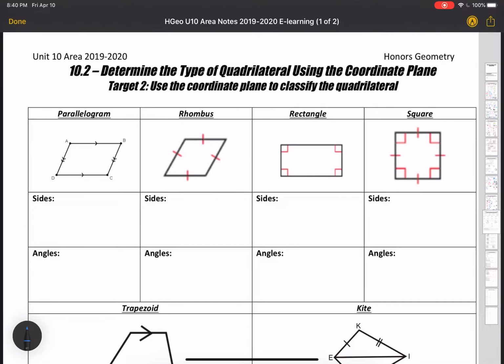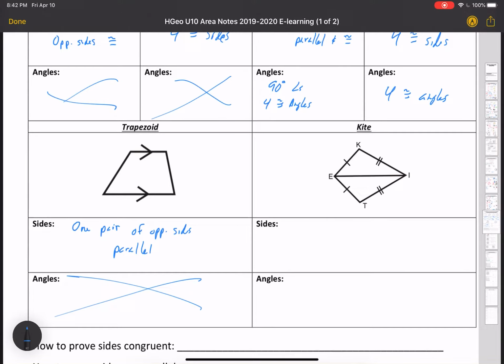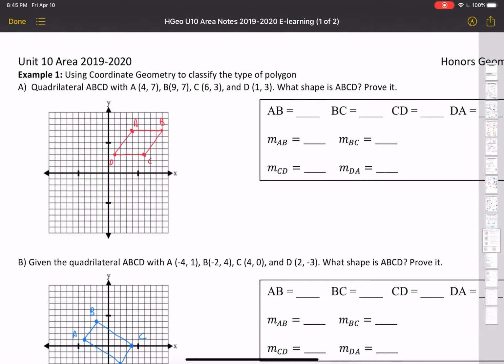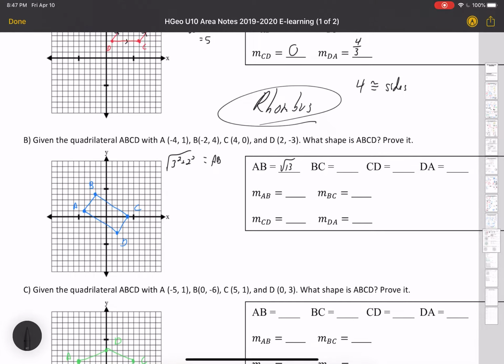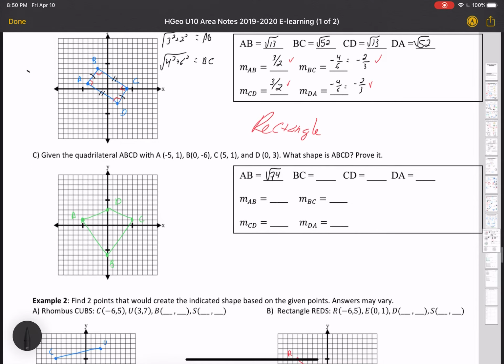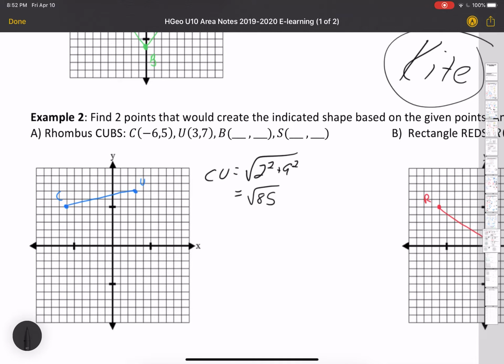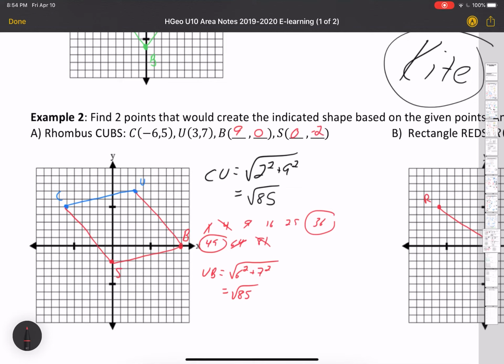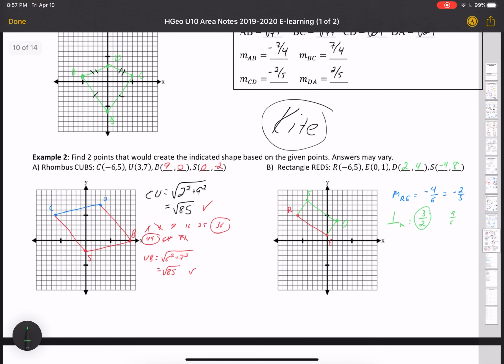HGeo 10.2 Video Notes